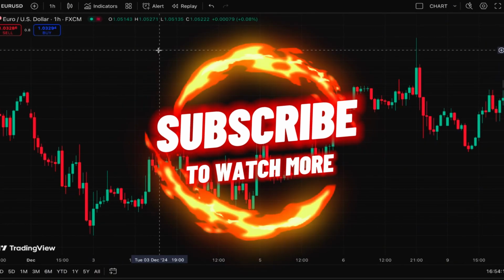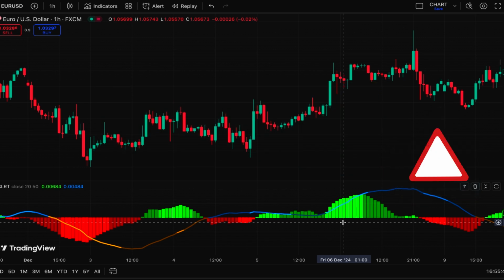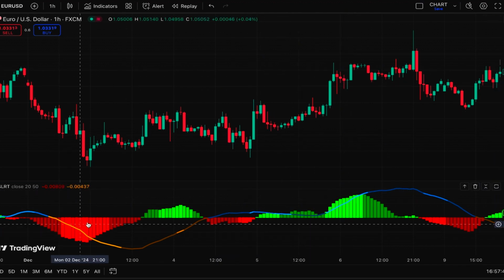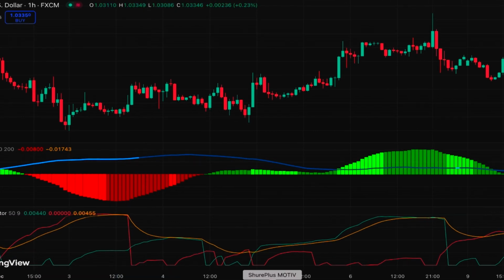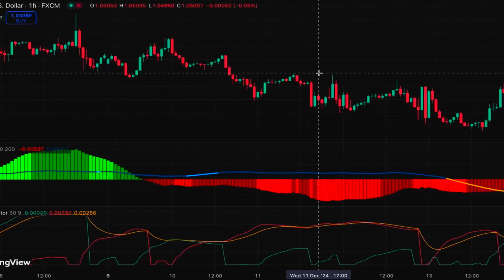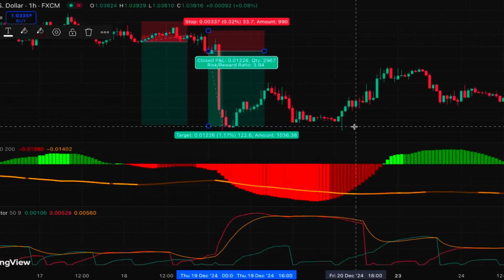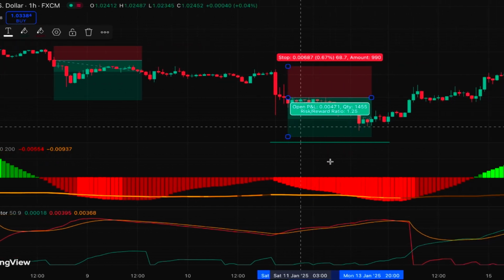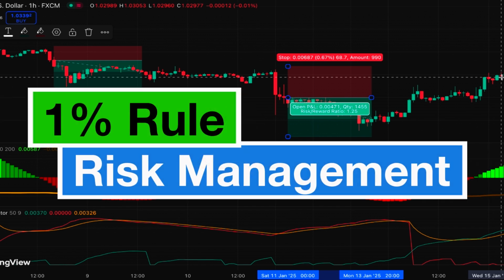This POWERFUL Indicator Shows EXACT Buy & Sell Signals on the Chart!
A powerful indicator on TradingView is introduced in this video, which shows exact buy sell signals on the chart. This indicator is built based on Linear Regression, and it's one of the best and most accurate buy sell signal indicator in TradingView platform. This indicator can be effectively used with other TradingView indicators buy sell signals, to create the most profitable and accurate trading strategy on TradingView.